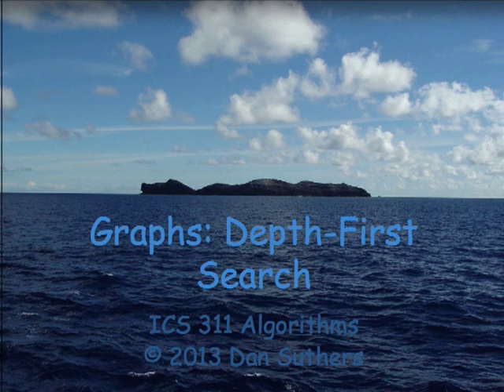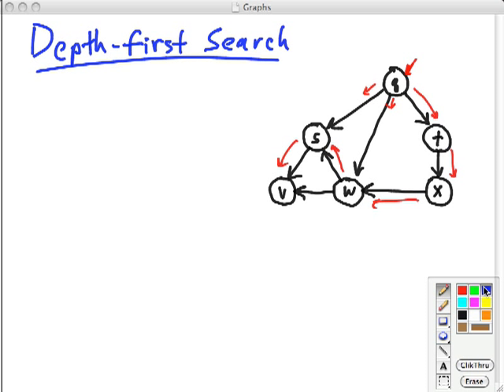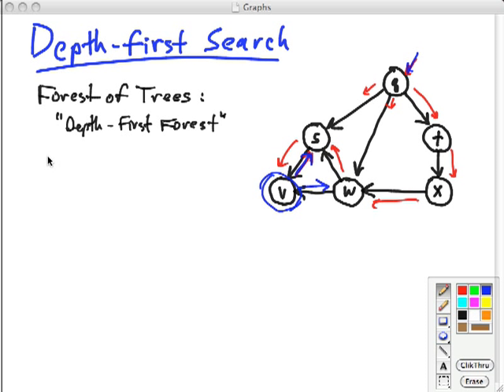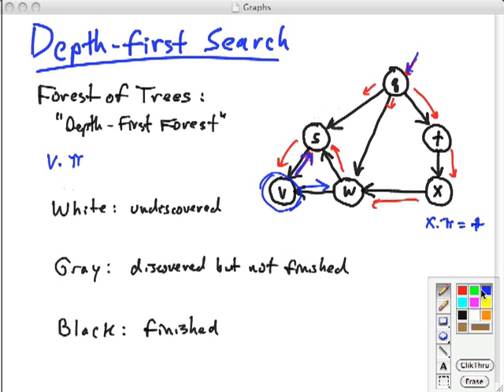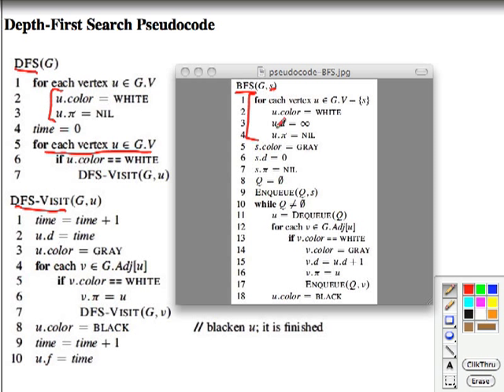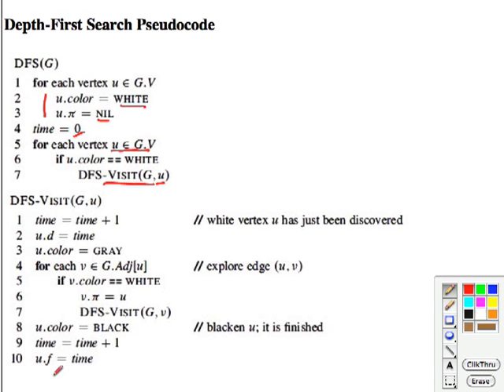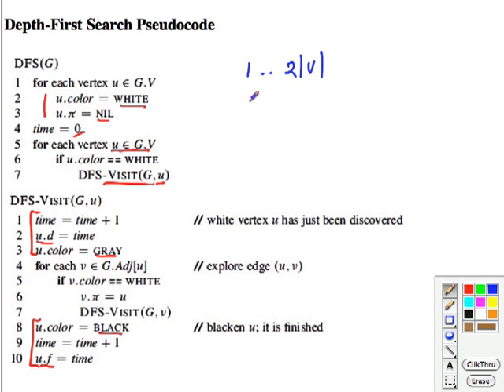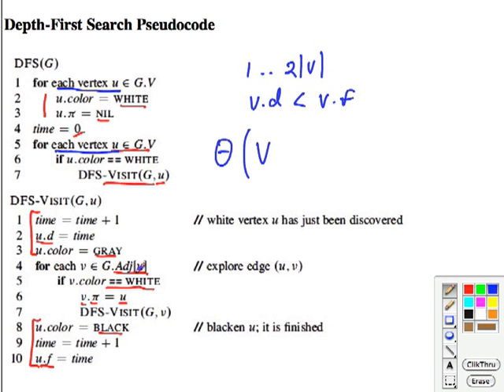Topic 14 D DFS Introduction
Topic 14 D: Introduction to Depth First Search (in comparison to BFS), and its asymptotic complexity. Also introduction to Mokumanamana in Papahanaumokuakea.